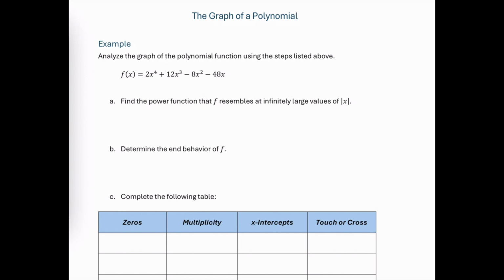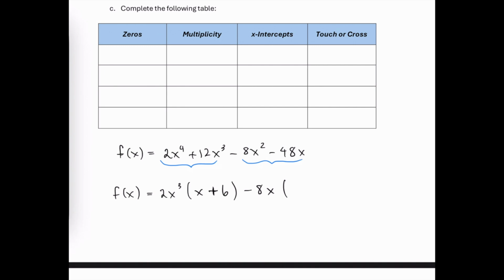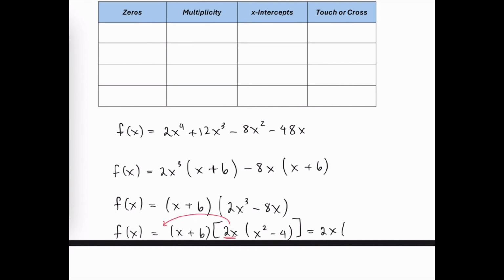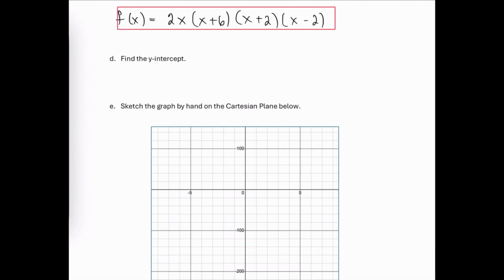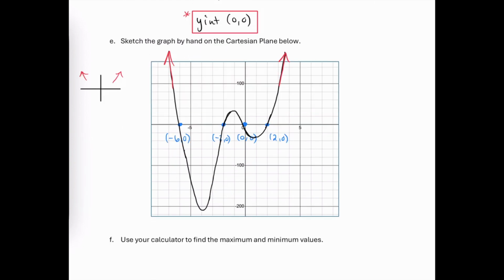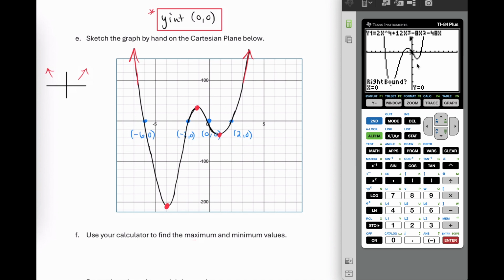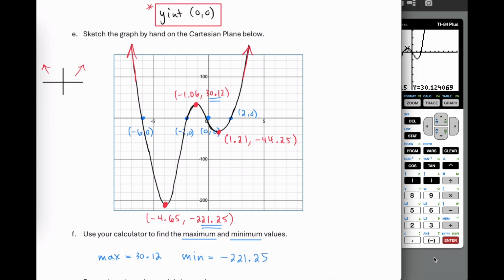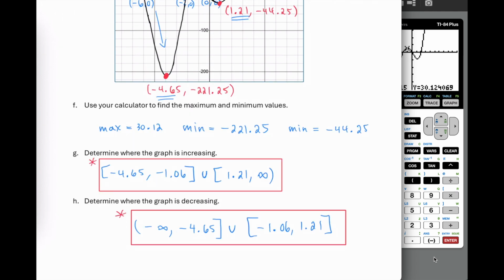Analyze the Graph of a Polynomial Function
Analyze the graph of a polynomial function that is given in factored form. Find the zeros, their multiplicity, the x & y intercepts, maximum & minimum values, and where the function is increasing and decreasing.